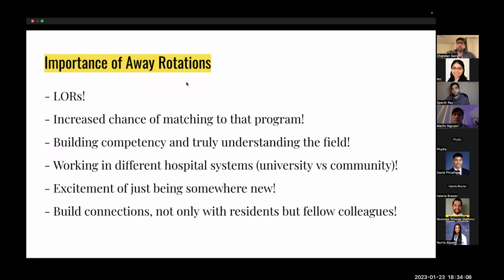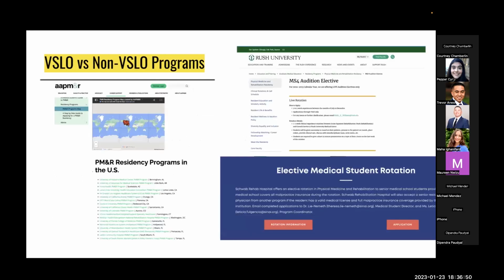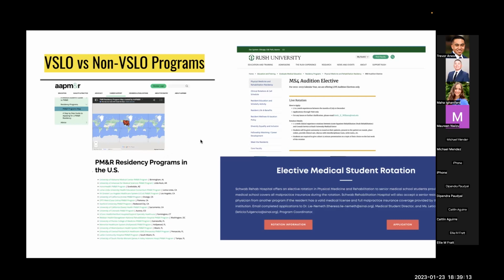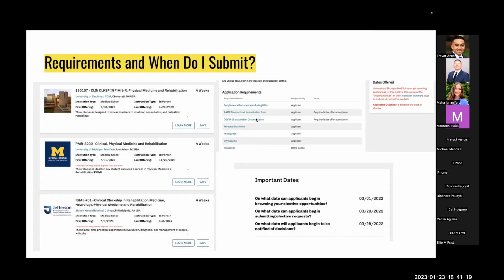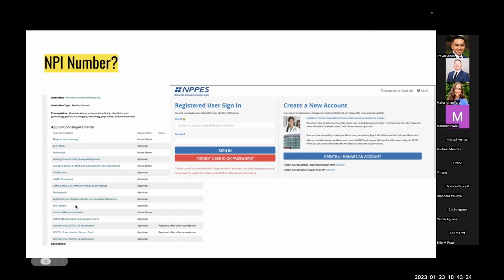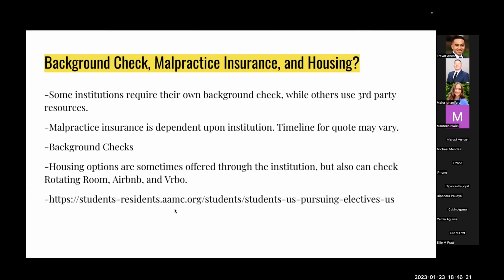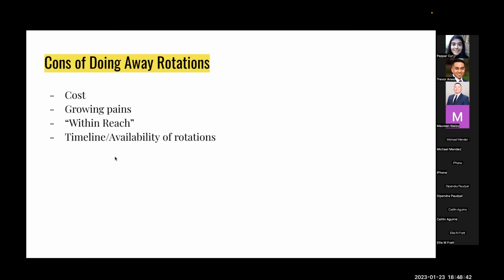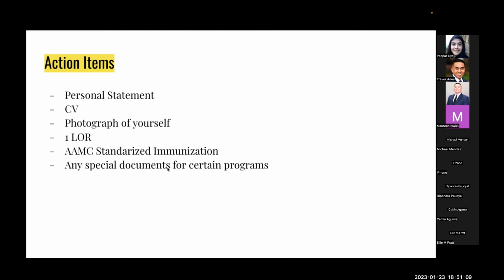How to sign up for VSLO and non-VSLO away rotations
Most people who apply to PM&R end up doing a PM&R away rotation, if they're not lucky enough to have a PM&R program at their home institution. And it may even be a great idea to do away rotations even if you have a PM&R program at your medical school. Learn how to sign up for away rotations in this webinar! Thanks to our research committee for hosting this.

⭐⭐We are Representation in Rehab, a trainee-driven organization promoting diversity, equity and inclusion in PM&R (physical medicine & rehabilitation). We launched May 2022.

⭐⭐List of away rotations with funding opportunities for UIM students